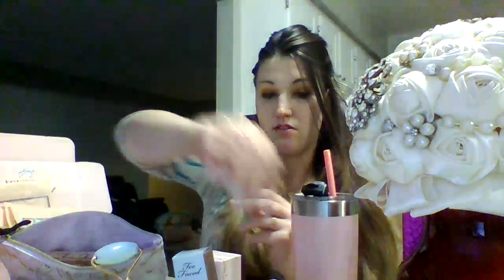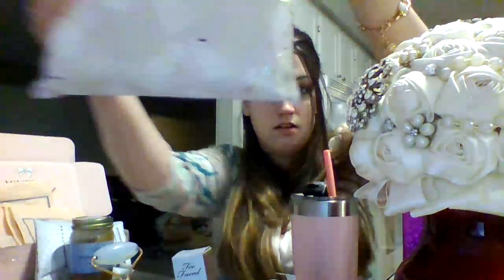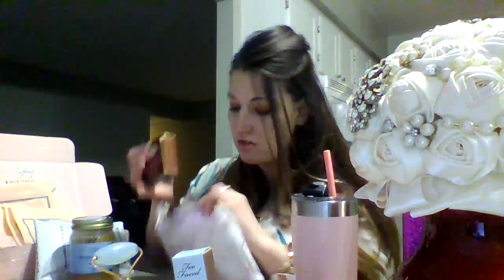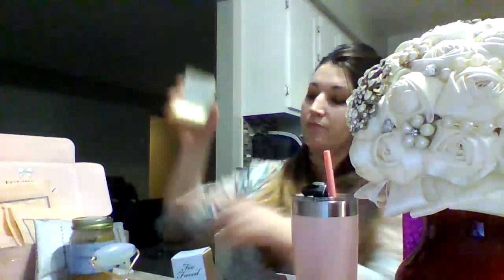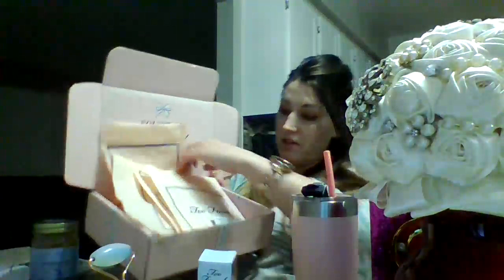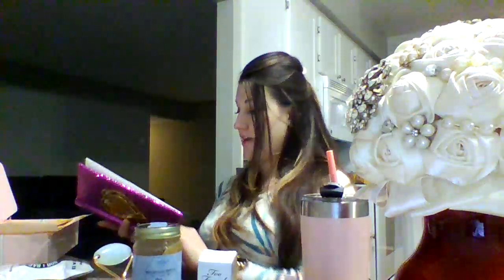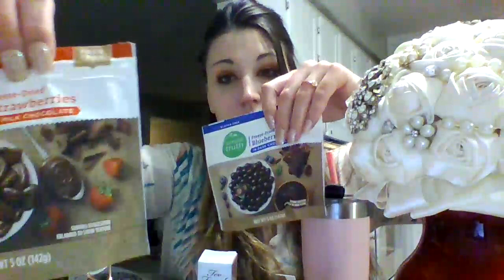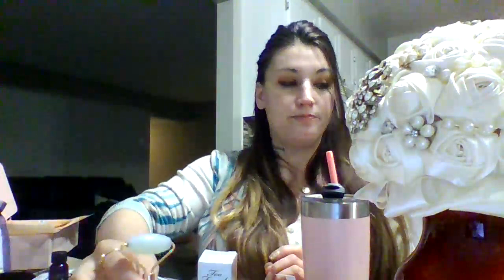God/Goddess Must Have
Thank you for the support and love!

Enter codes to be entered in the give-a-ways and I will contact you through Youtube OR your preferred method of contact.

Being happy on the inside and being a Goddess even while being at home is the perfect way to get through the psychological strain of isolation during the Coronavirus outbreak! A day without makeup is a day wasted. It is tons of fun trying new styles. If you would like me to try a style comment it down below!